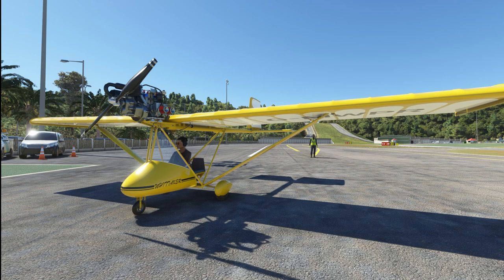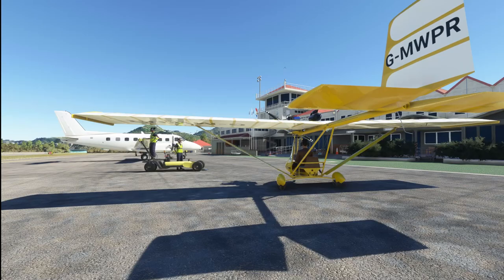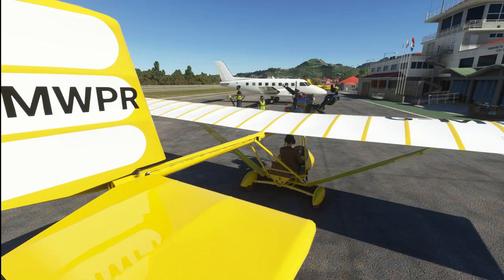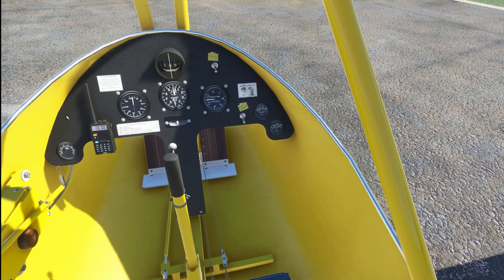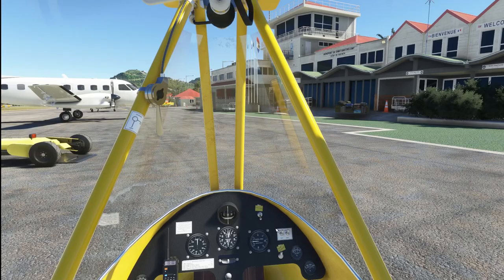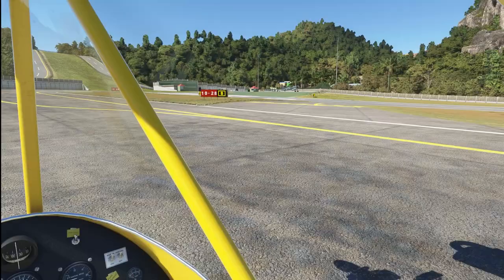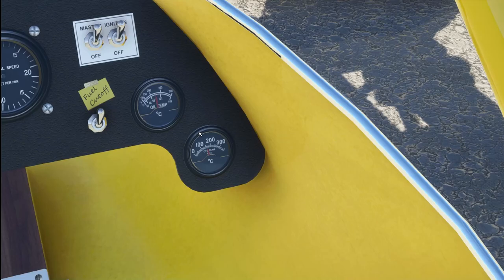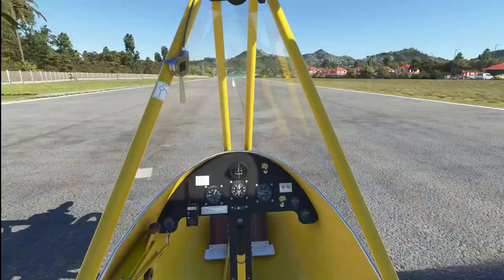Microsoft Flight Simulator | Rara-Avis Sim Whittaker MW6 | First Flight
The Whittaker MW6 Ultralight is available for MSFS on flightsim.to website! This aircraft is very well done and a ton of fun!! A great addon for Microsoft Flight Simulator!

0:00 Intro

747-800 Full Flight Tutorial Guide

My Specs
32GB DDR4 G.Skill RGBneo (Specifically engineered for AMD Ryzen)
RTX 2080Ti
4k resolution